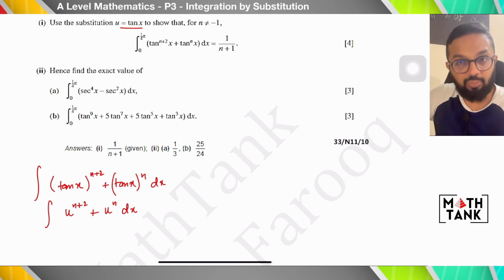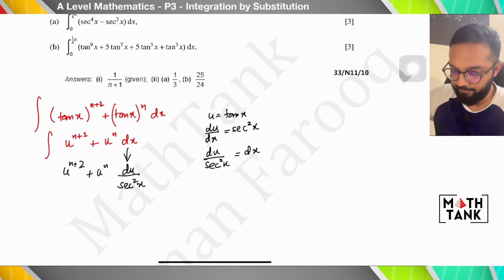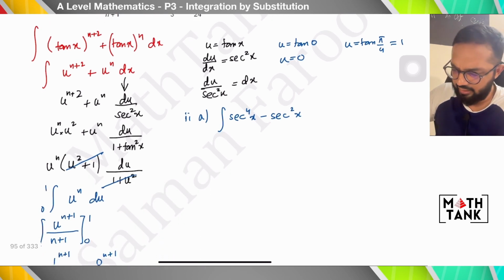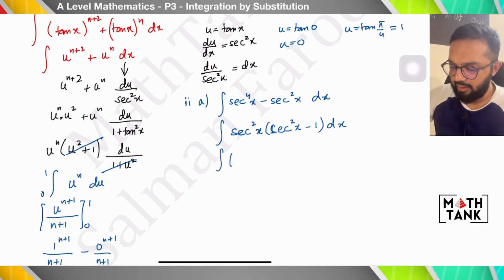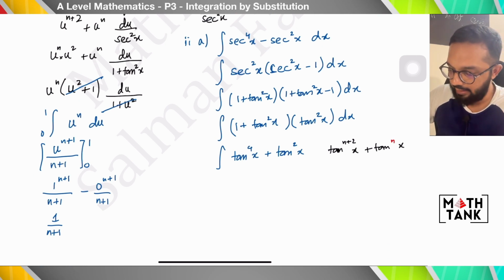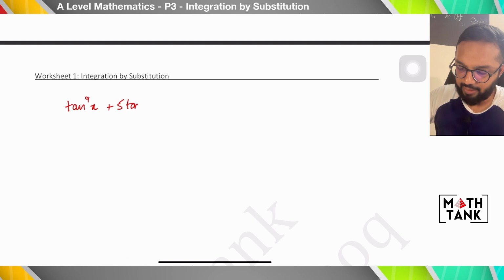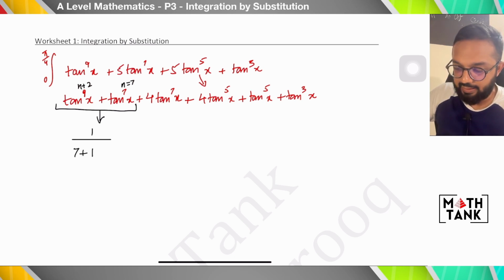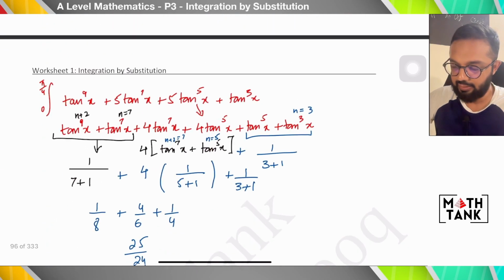A level Mathematics 9709 - Challenging Question on Integration